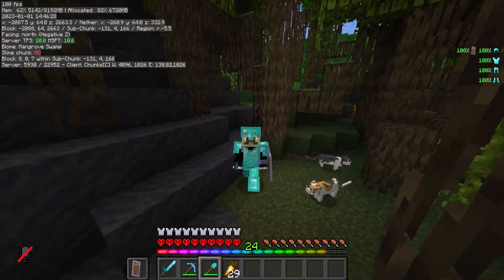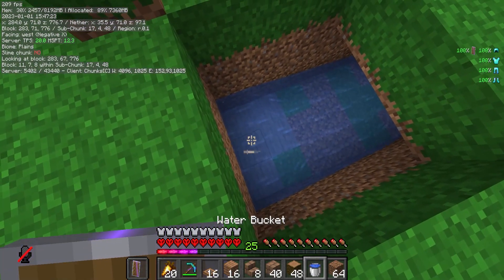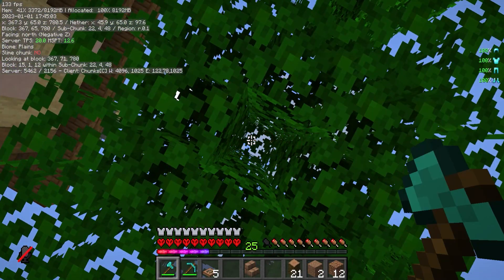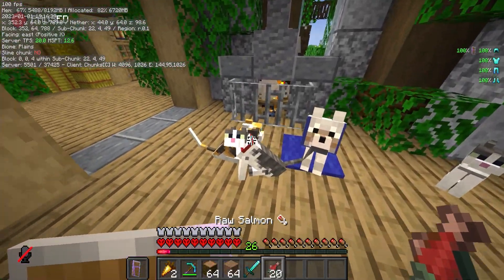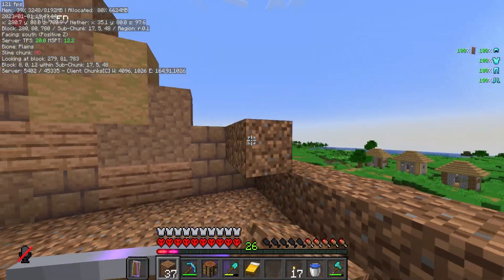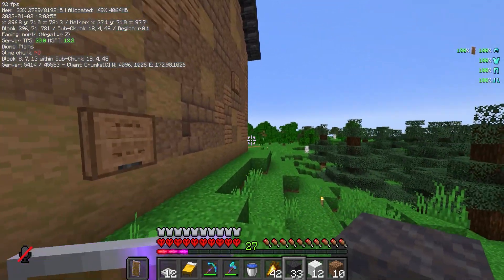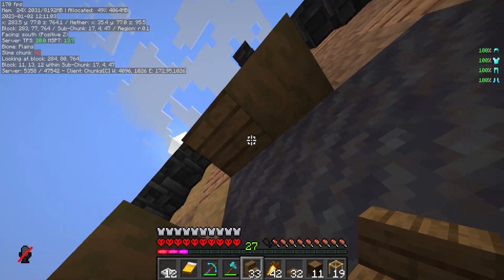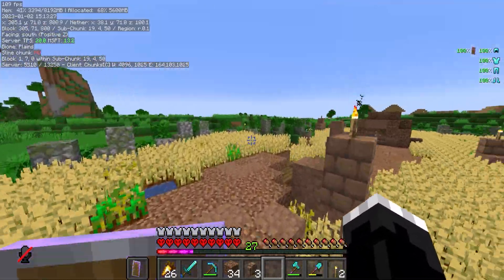I built a creeper farming shack in Hardcore Minecraft #2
Today we make a creeper farm and wheat farm and of course go over the top with the decoration!